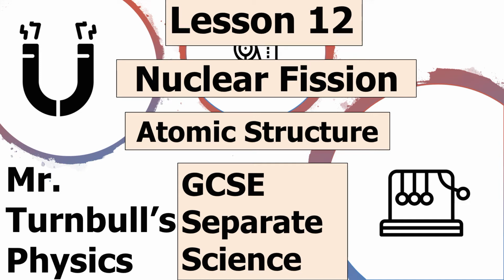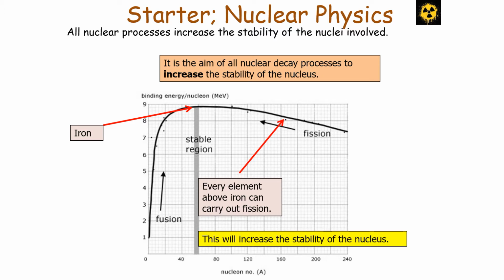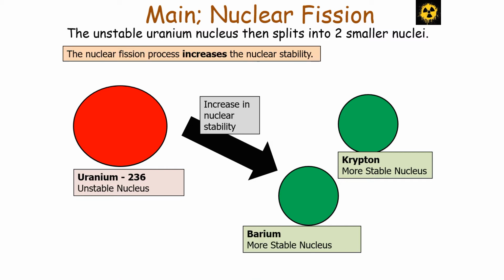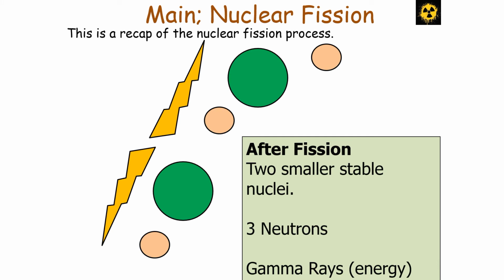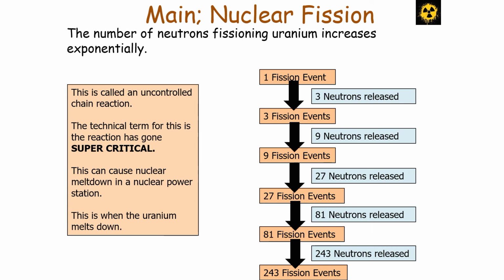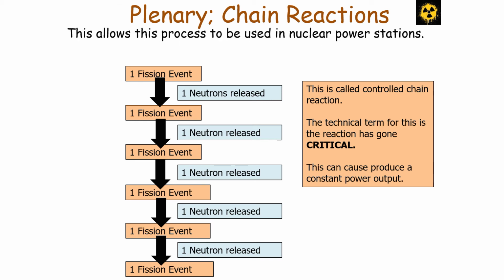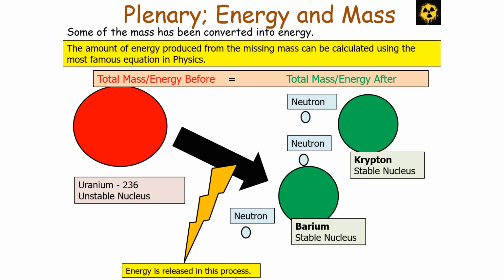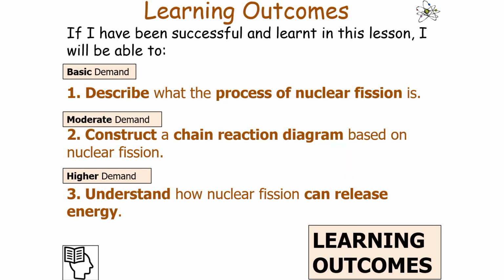Nuclear Fission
This is a video looking at nuclear fission.